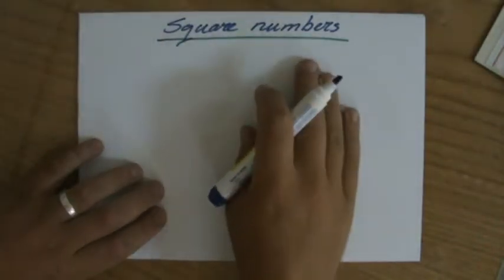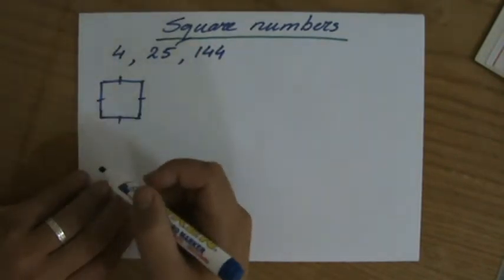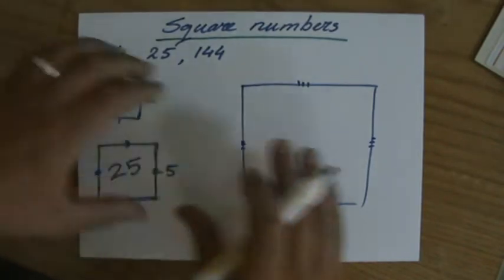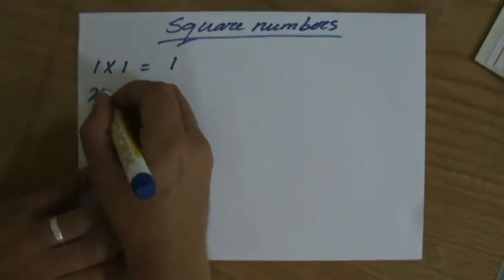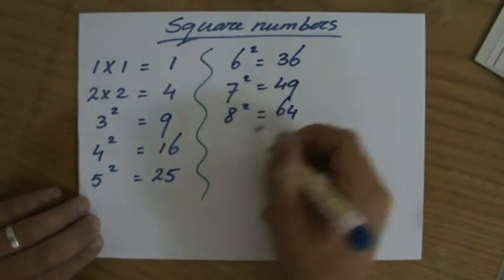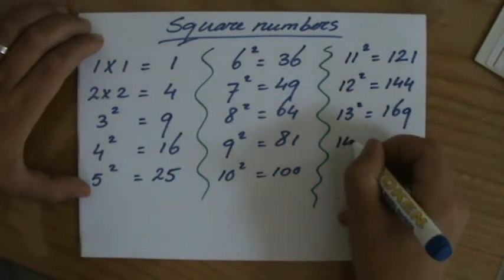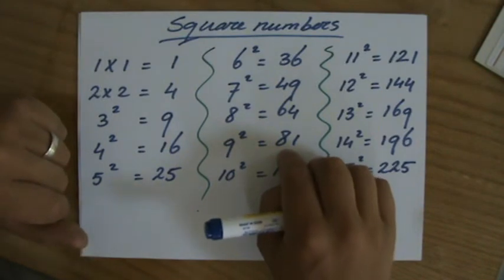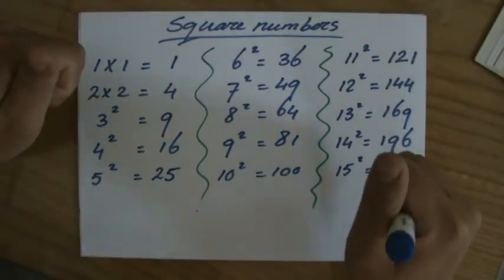Learn what Square numbers are - Maths Help - ExplainingMaths.com IGCSE and GCSE maths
Understand all you need to know about Square Numbers to pass your maths exams.  I will explain to you what square numbers are and you will understand how to find a square number.  for all my free resources.  Mr John